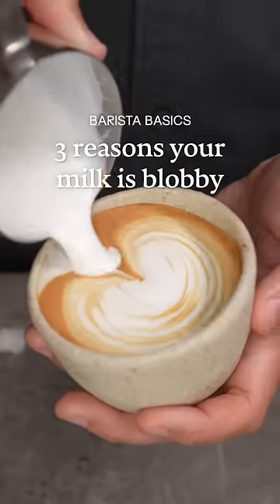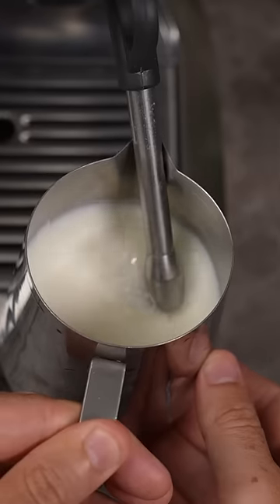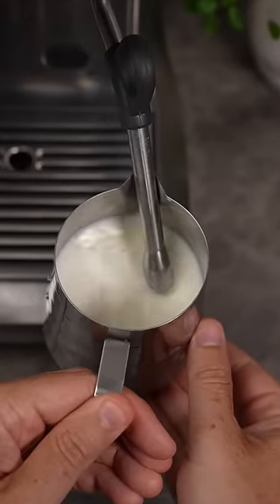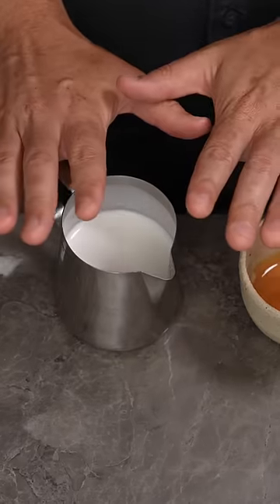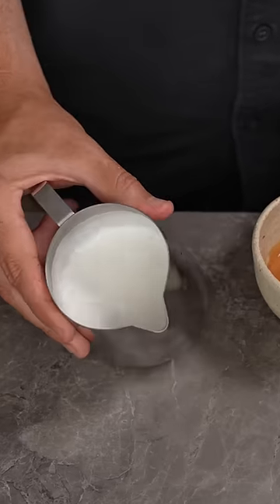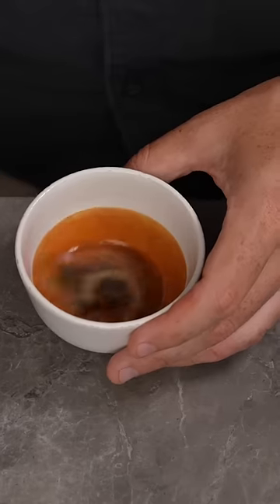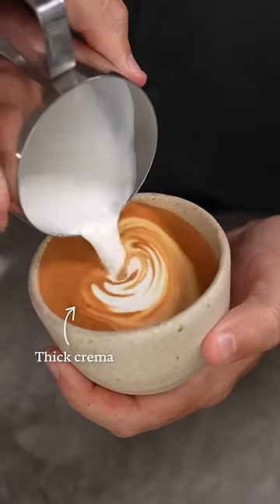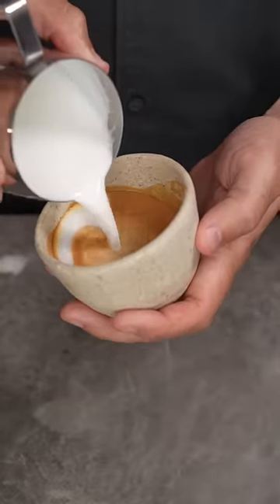3 reasons you might have blobby milk